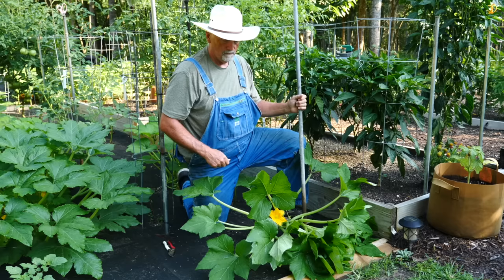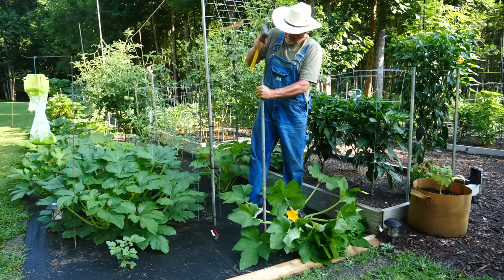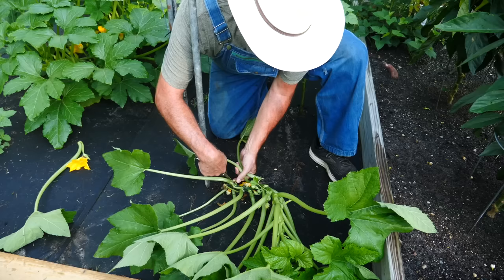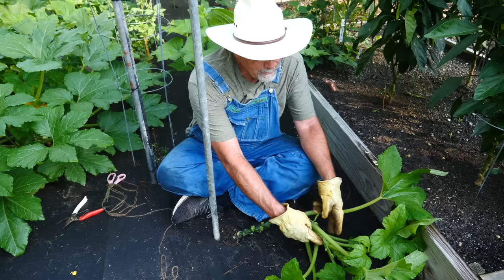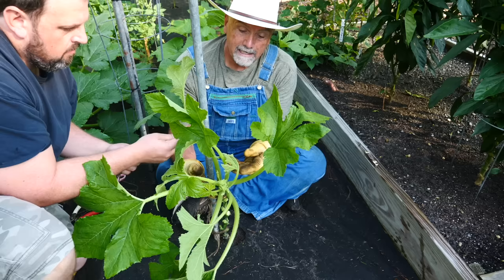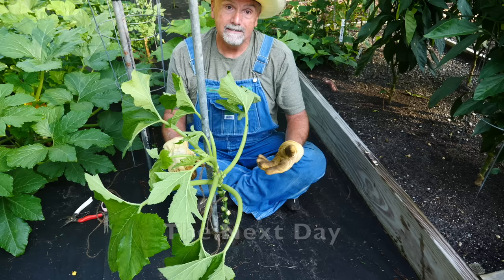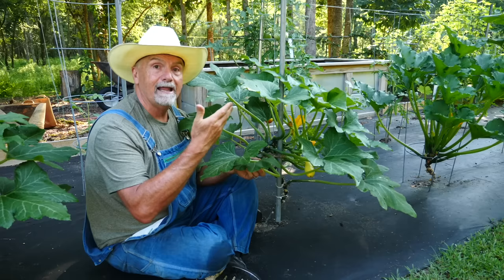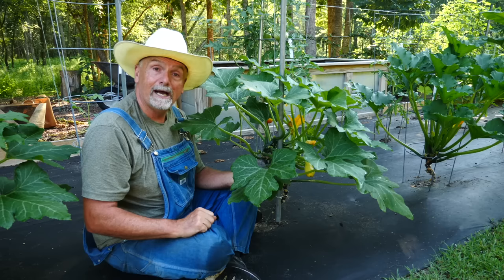How I Grow Squash Vertically To Combat Squash Borers!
In this video I go over my process for growing squash vertically to fight squash borers!